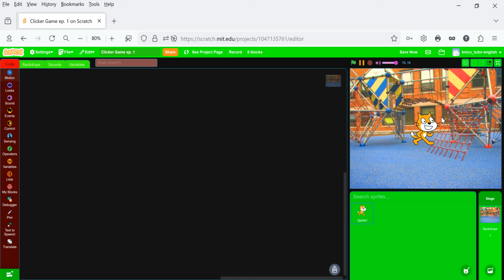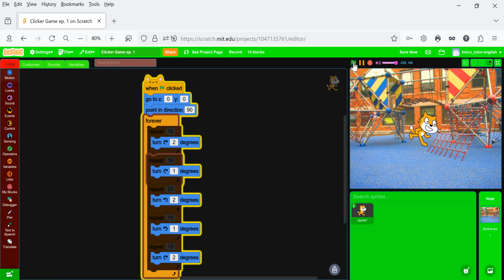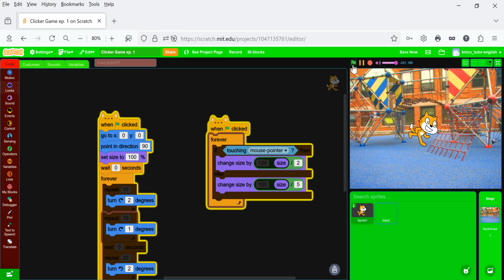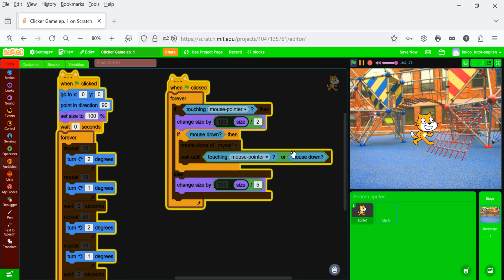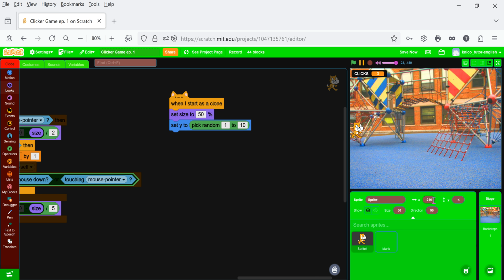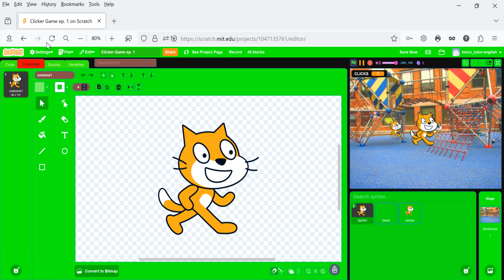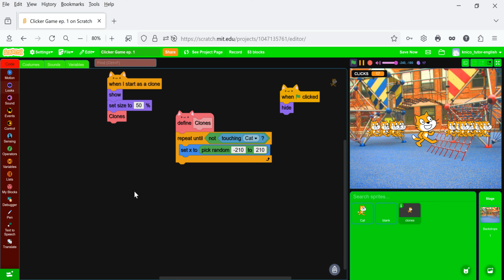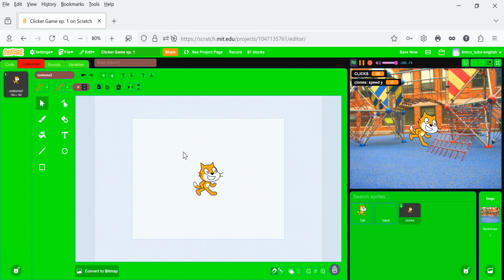How to program a Clicker Game | ep.1 | scratch-tutorial